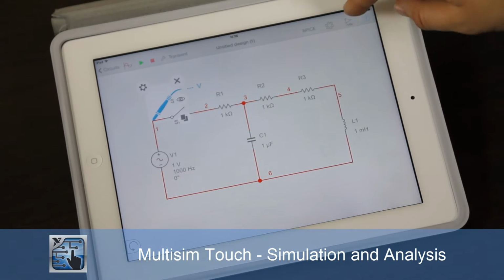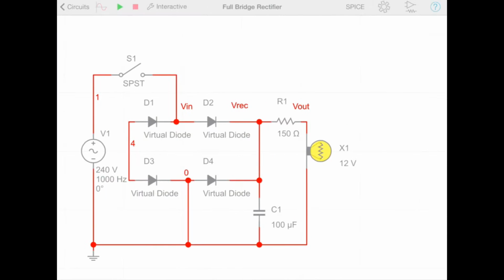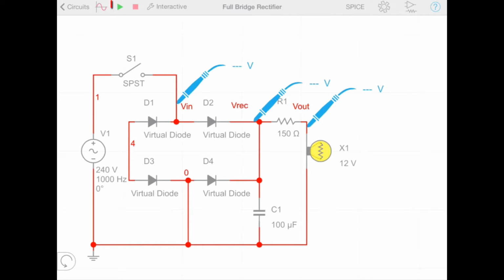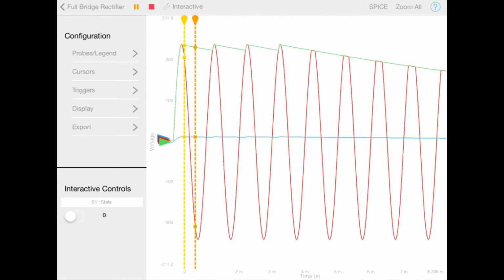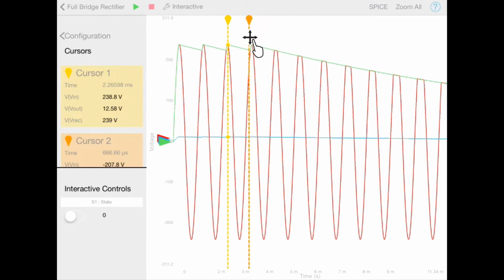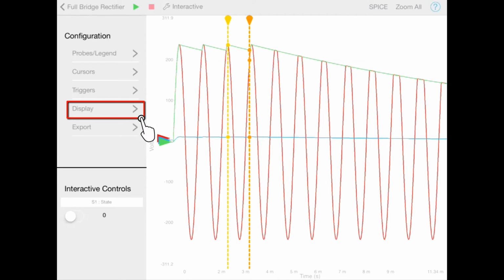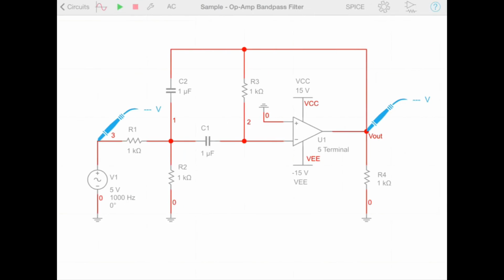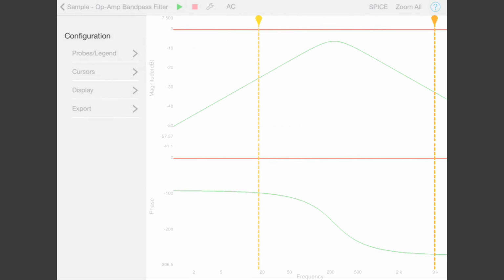Multisim Touch - Simulation and Analysis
Multisim Touch for the iPad is a SPICE simulation and circuit design environment developed for students, educators and engineers to design and simulate analog electronics anywhere, anytime.

This getting started video illustrates how we can simulate and analyse are circuit to determine the response.